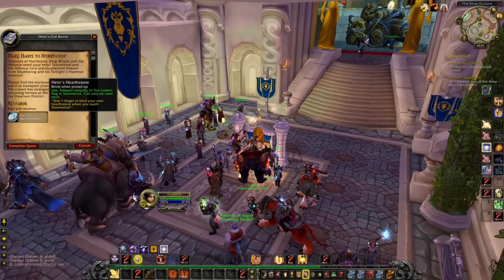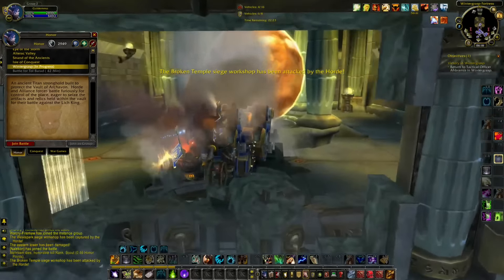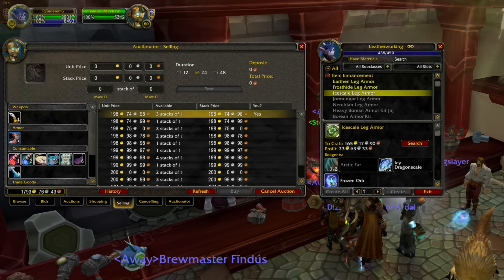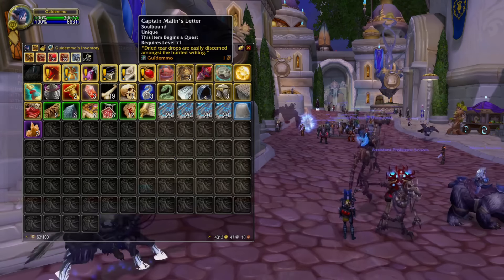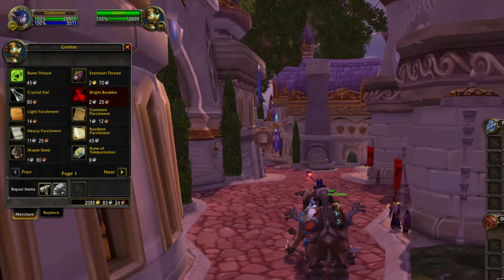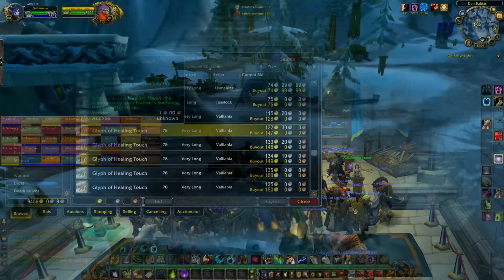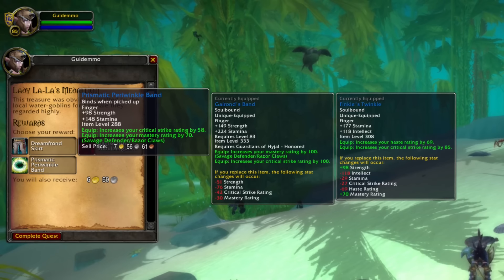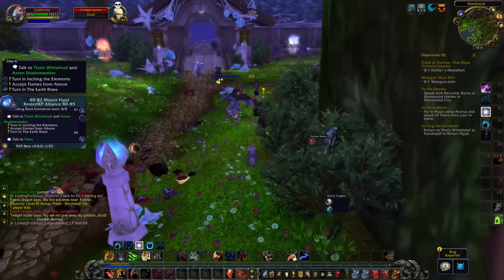Top 10 Important Cataclysm Preparations